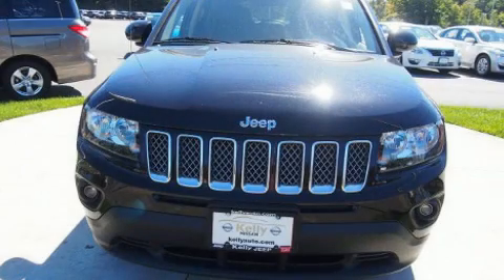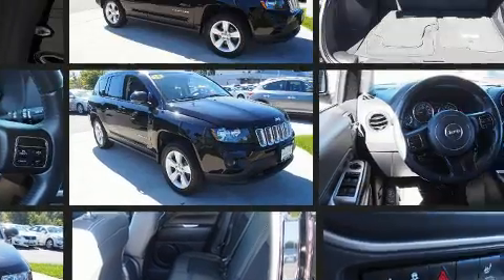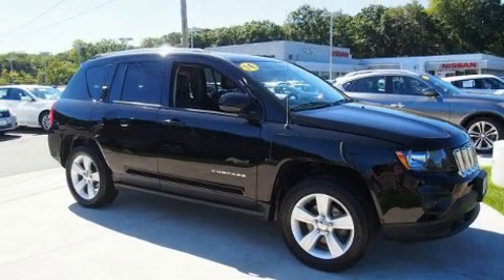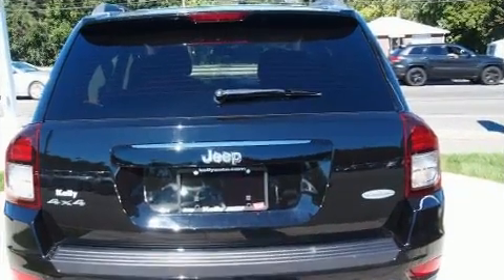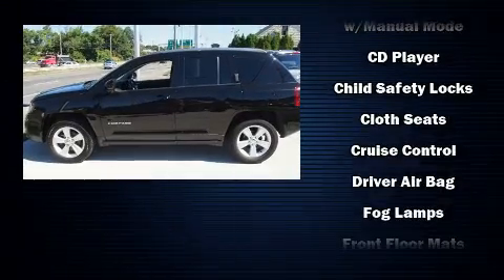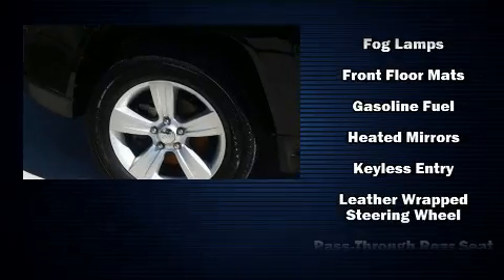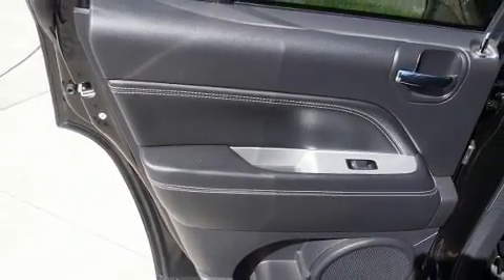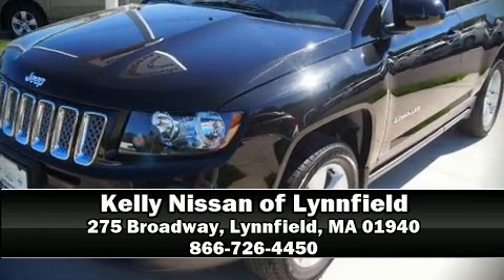2014 Jeep Compass 4WD 4dr Latitude in Lynnfield, MA 01940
You can expect a lot from the 2014 Jeep Compass. With just over 35,000 miles on the odometer, this 4 door sport utility vehicle prioritizes comfort, safety and convenience. It features four-wheel drive capabilities, a durable automatic transmission, and a 2.4 liter 4 cylinder engine. It's equipped with tons of terrific amenities, but it won't break your budget. Like heated seats, 1-touch window functionality, variably intermittent wipers, air conditioning, front fog lights, remote keyless entry, a roof rack, and cruise control. In the event of a rollover collision, side curtain airbags provide additional protection for outboard seated passengers. A Carfax history report provides you peace of mind by detailing information related to past owners and service records. Our sales reps are extremely helpful & knowledgeable. They'll work with you to find the right vehicle at a price you can afford. Stop in and take a test drive!